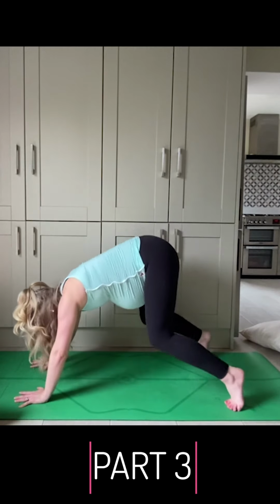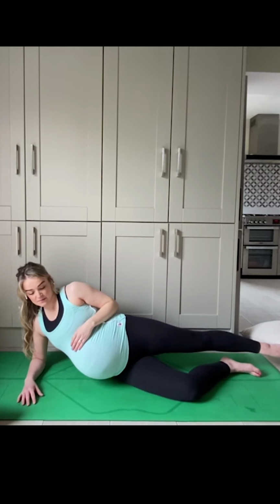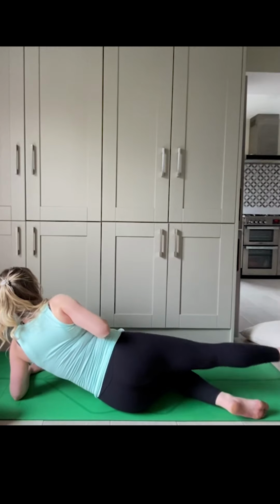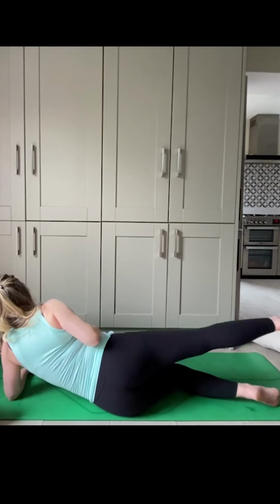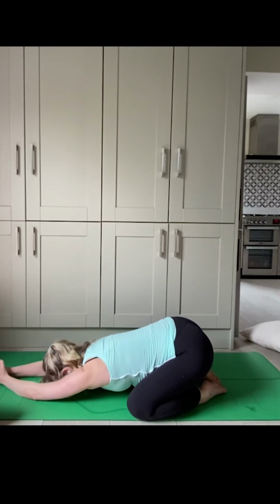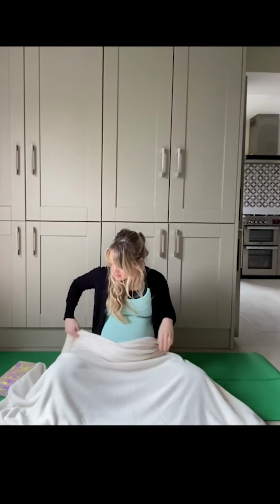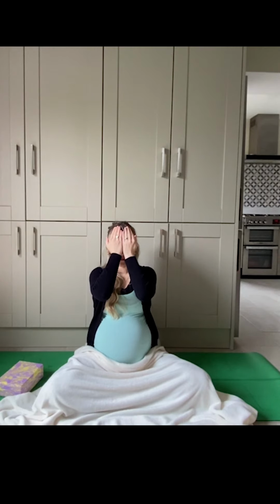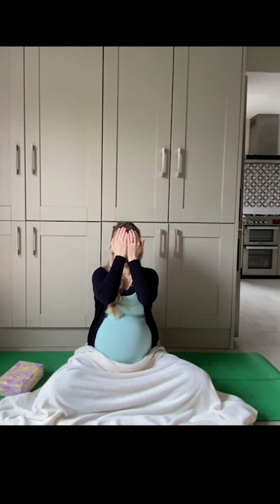Sunday Sessions - Pregnancy Yoga Session with Gemma Part 3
Gemma is a qualified Pre and Postnatal Yoga expert and she kindly filmed her featured 3-part strength based Sunday Session flows for us when she was heavily pregnant with her second child.

As always if in doubt, please seek medical advice before taking part in any of the sessions we feature.